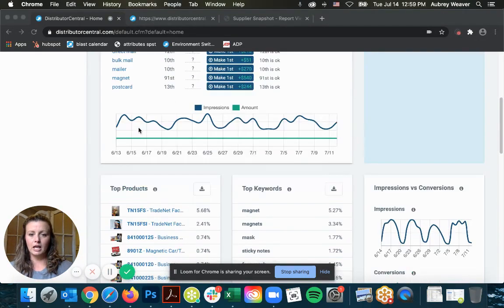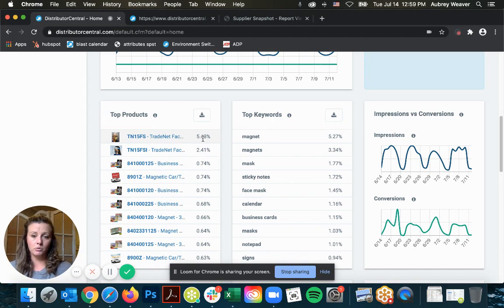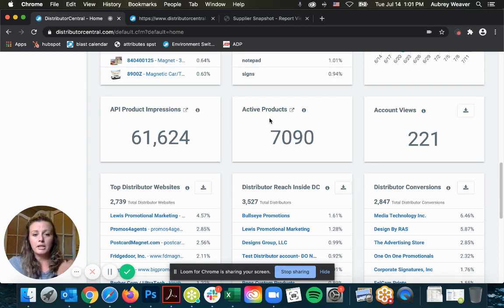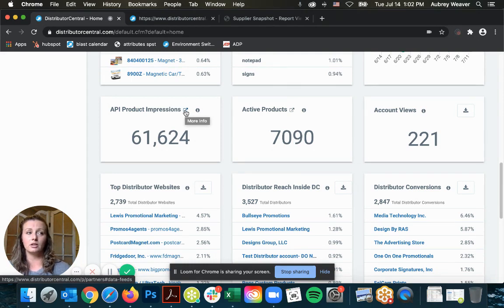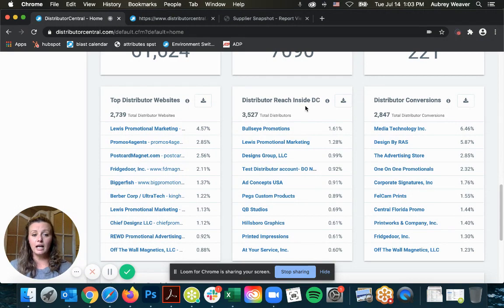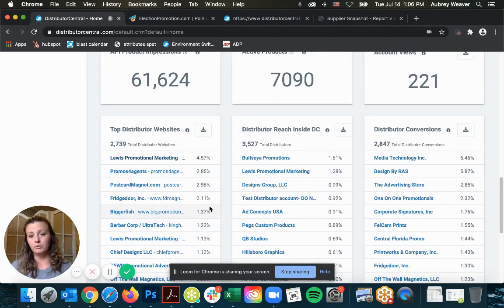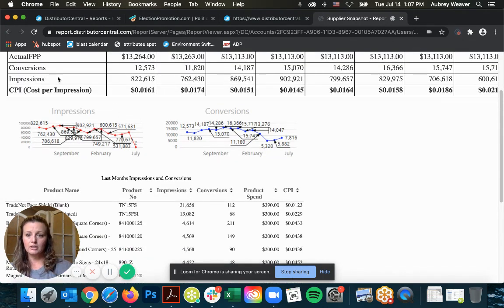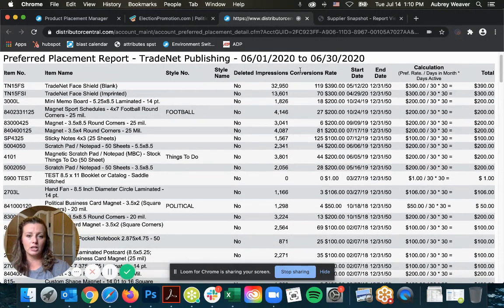REPORTING & INSIGHTS FOR SUPPLIERS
DistributorCentral’s Supplier reporting is the most robust, transparent, lead generating reporting in the industry.